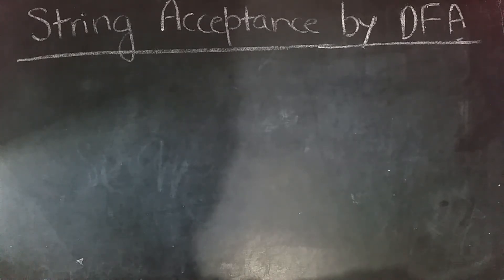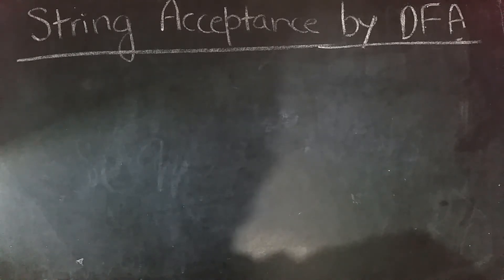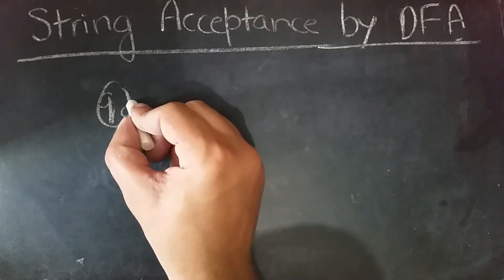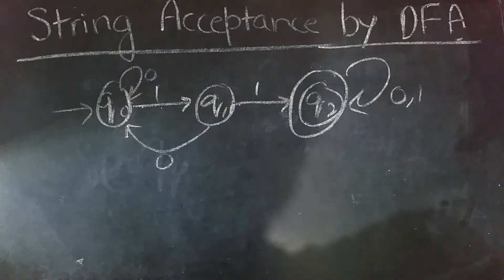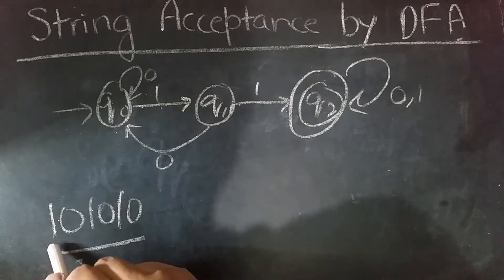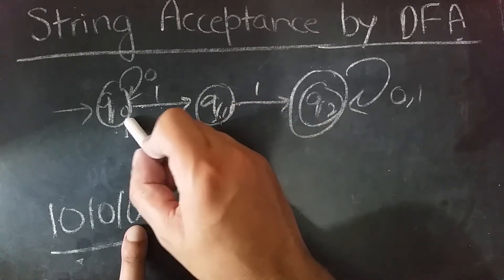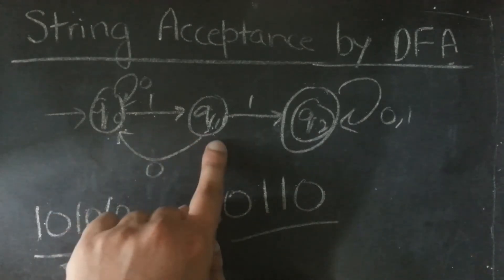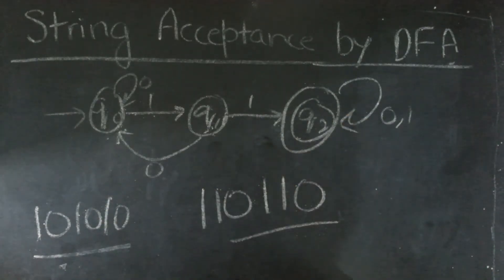String Acceptance by DFA with examples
The video explains in detail by example how strings are accepted by Deterministic Finite Automata (DFA).
A string is said to be accepted by a DFA when it reaches to its final state starting from its initial state.
A string is a sequence of inputs/characters.